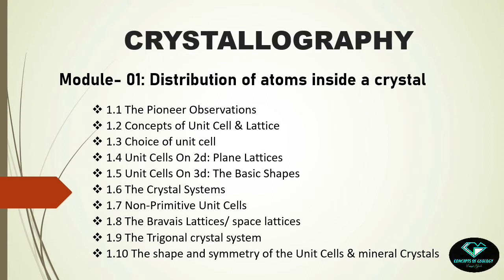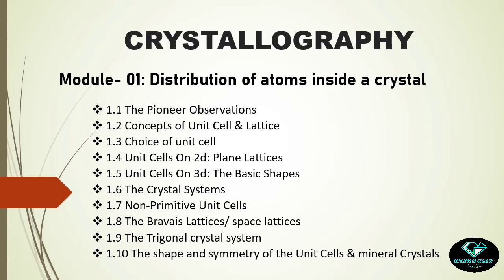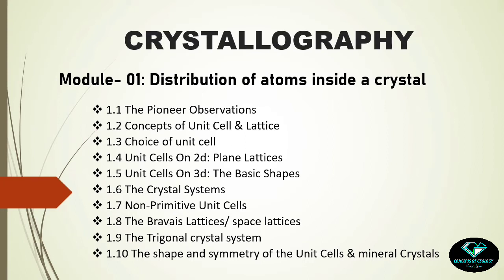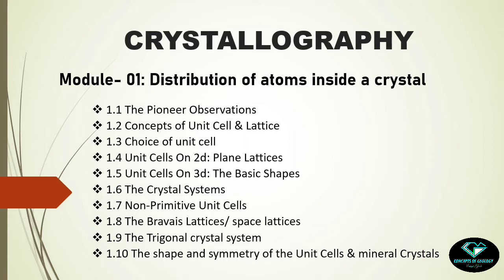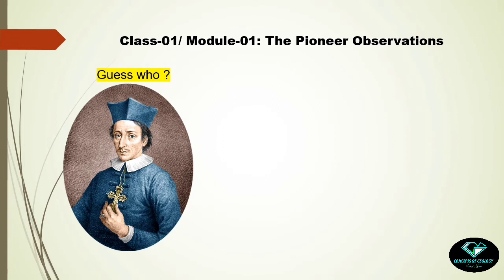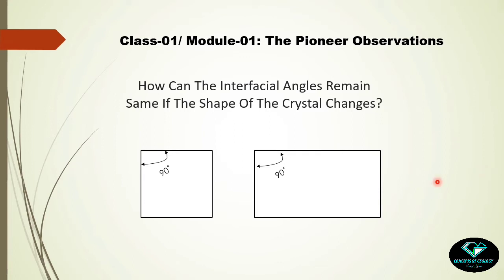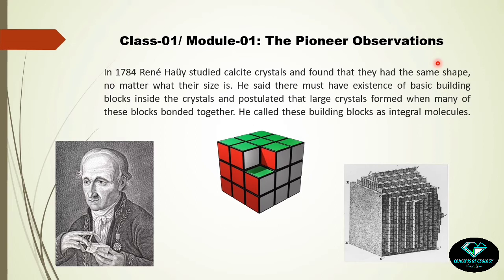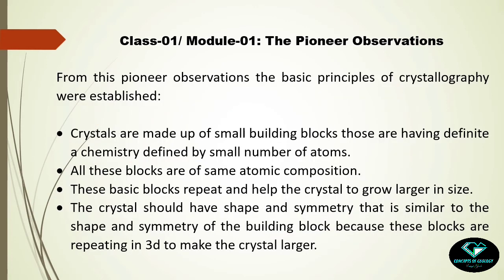Crystallography: Class-01/ Module-01 (The Pioneer Observations)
In this session concepts of geology has appeared with subbranch of geology, that is crystallography.
As the name suggests this is the study of crystals. Most of minerals grow in some particular crystal shapes. That’s why geologists have borrowed the learning of the basic crystallography form solid state physics or material science as it can be used to identify crystalline minerals.
Furthermore, we need to learn the subject for understanding of optical mineralogy in which we study the interaction of light with the minerals in atomic level. This demands a crystallographic knowledge of geologists to understand the optical properties of minerals.

On the last class we divided the syllabus of crystallography into five modules. Today we will start the first class of first module.
Module- 01: Distribution of atoms inside a crystal
• 1.1 The Pioneer Observations
• 1.2 Concepts of Unit Cell & Lattice
• 1.3 Choice of unit cell
• 1.4 Unit Cells On 2d: Plane Lattices
• 1.5 Unit Cells On 3d: The Basic Shapes
• 1.6 The Crystal Systems
• 1.7 Non-Primitive Unit Cells
• 1.8 The Bravais Lattices/ space lattices
• 1.9 The Rhombohedral crystal system
• 1.10 The shape and symmetry of the Unit Cells & mineral Crystals